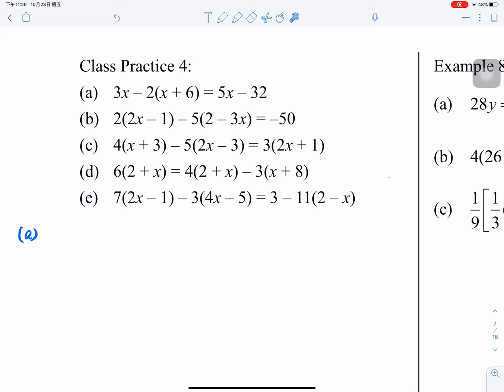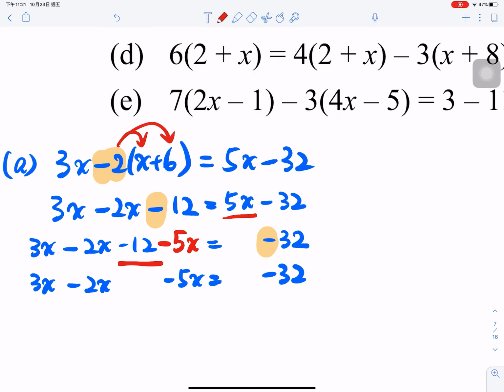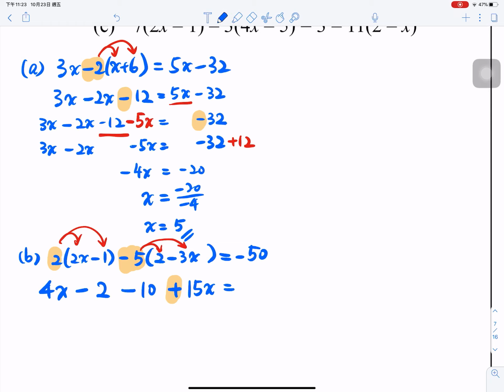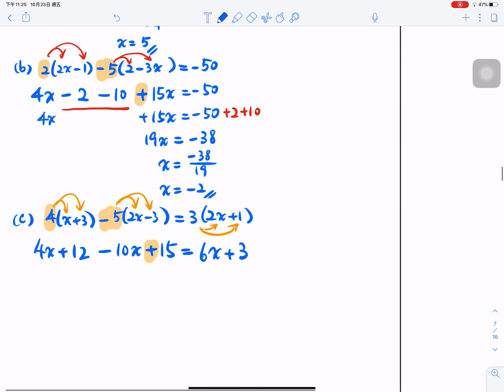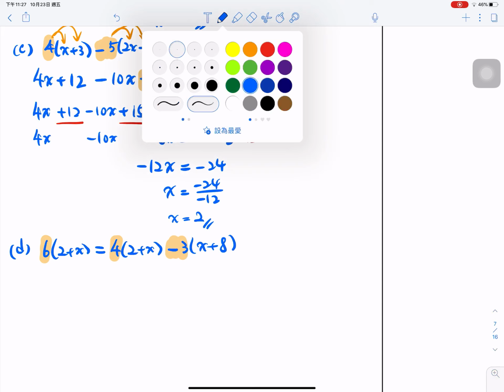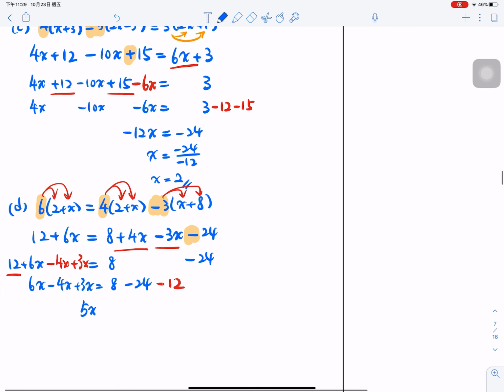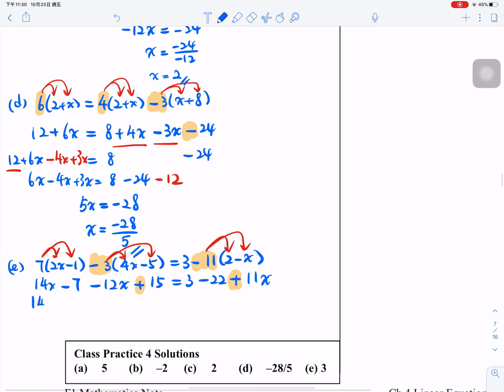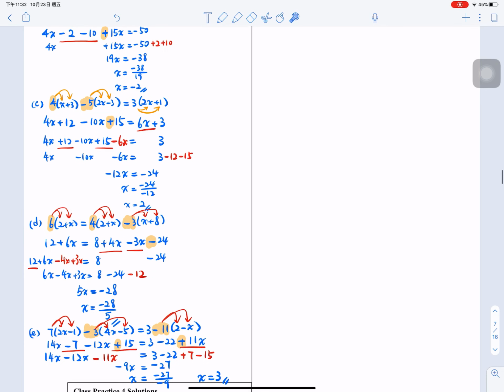4.2 Techniques of Solving Equations (class practice 4)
Linear Equations in one unknown